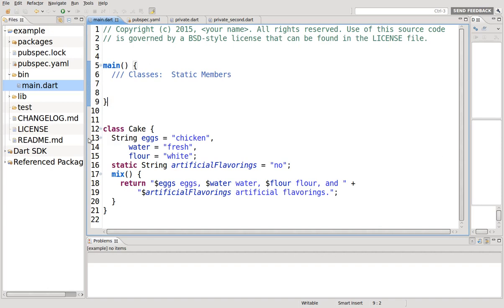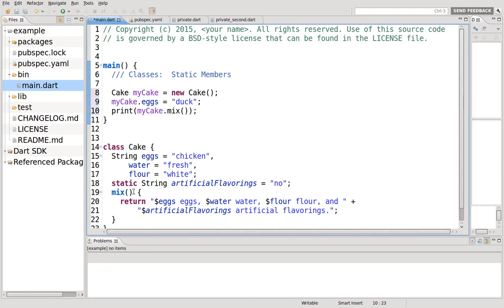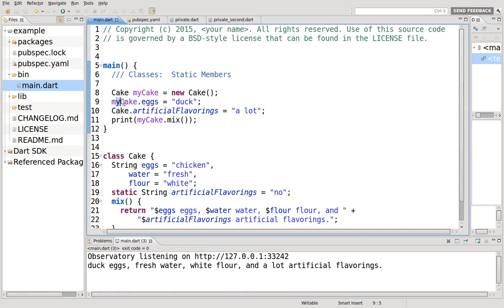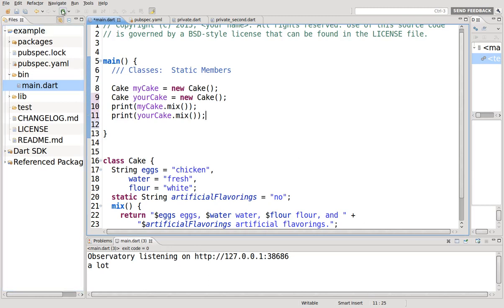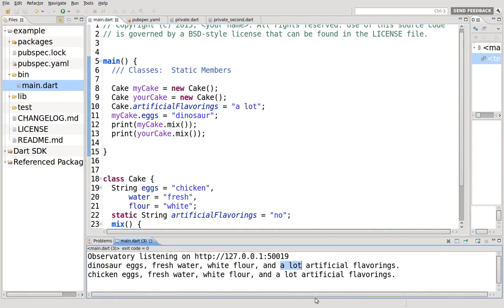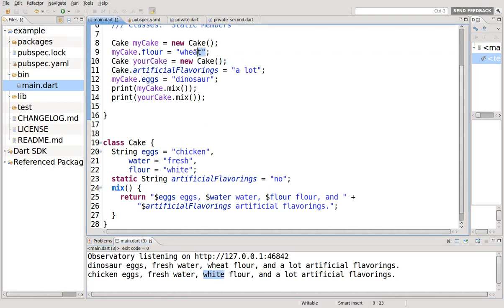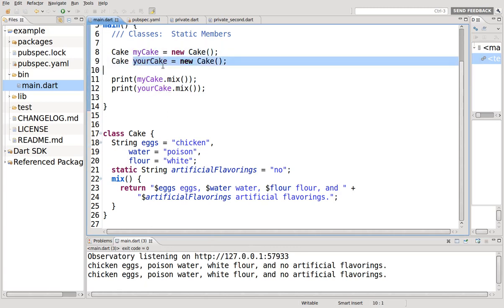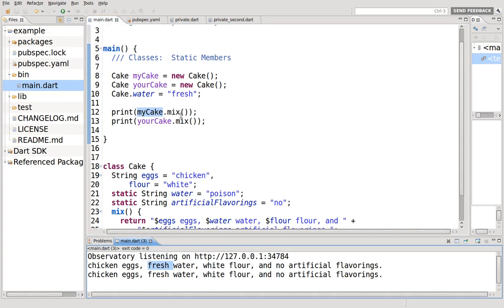37 Learn to Program in Dart: Classes - Static Members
In this video, we review the following Dart programming language concepts and terms:

instance variables can only be accessed through the created instance object.
static variables can only be accessed through the class.
changes to static variables affect all instance objects.
static access - className.member.